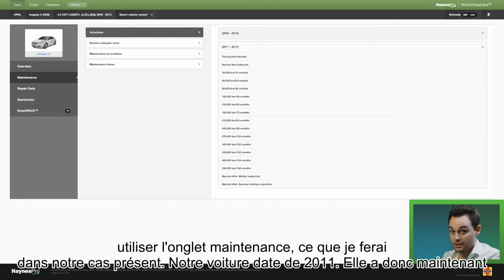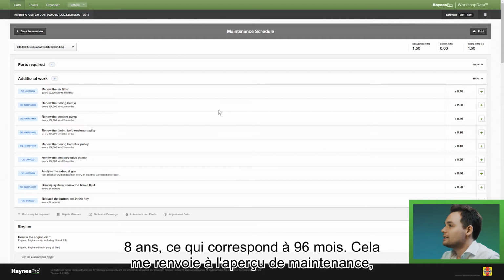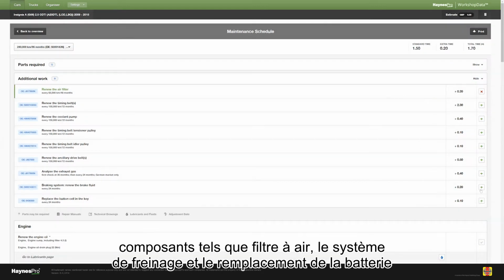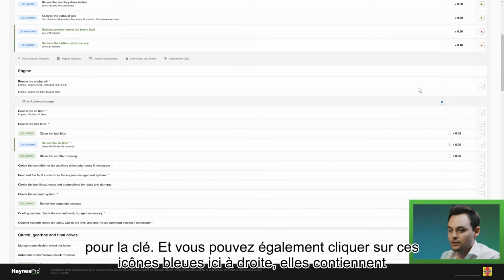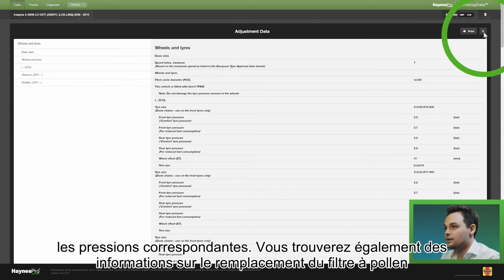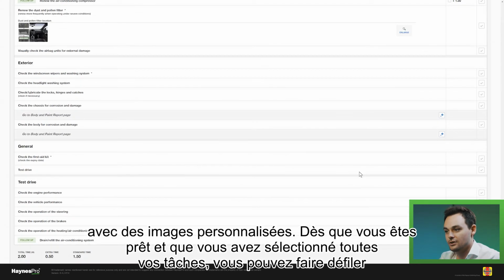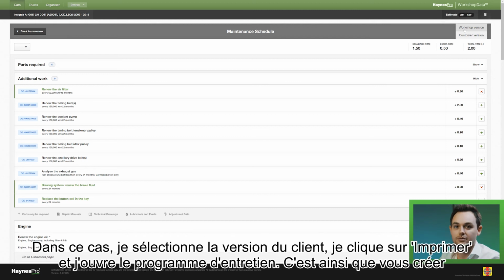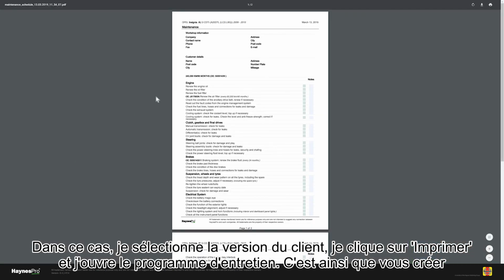Tuto Haynes Pro #4 - Créer un calendrier d'entretien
1 minute 40 pour comprendre comment créer un calendrier d'entretien dans WorkShop Data by Haynes Pro